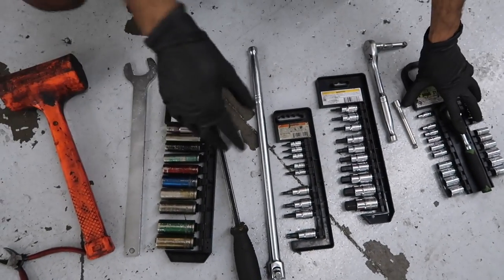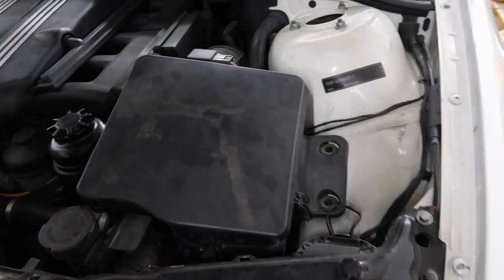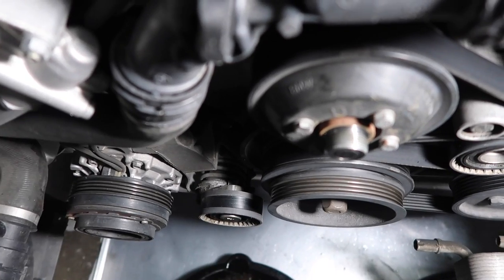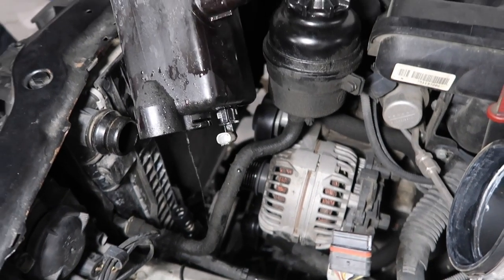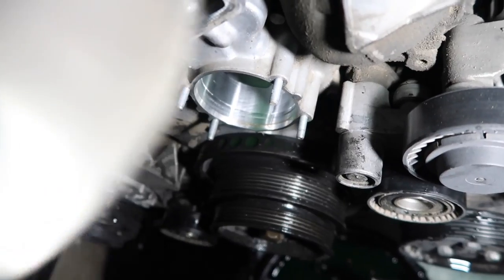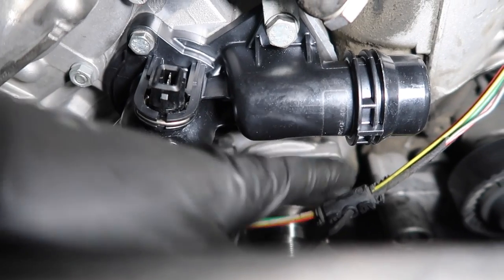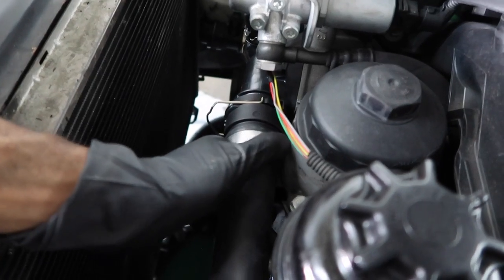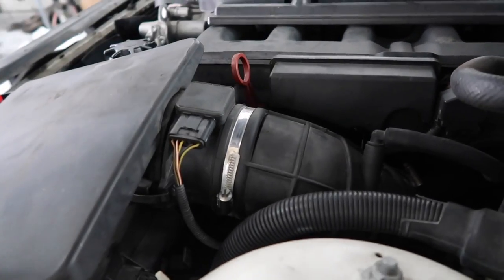E46 COOLING SYSTEM REPLACEMENT DIY (STAGE 2)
In this DIY I go over replacing your expansion tank, water pump, thermostat, upper and lower radiator hoses, belts, pulleys, and tensioners on an BMW E46.